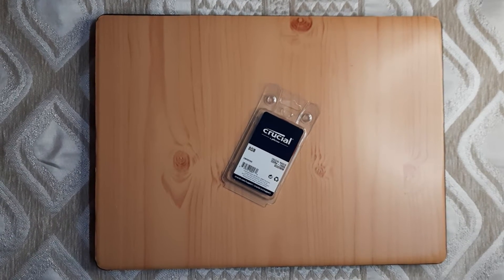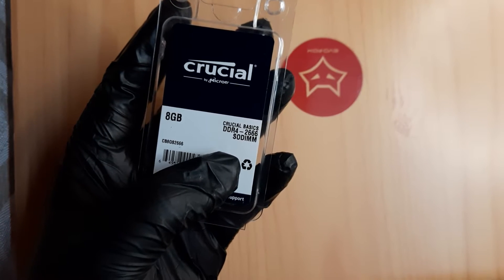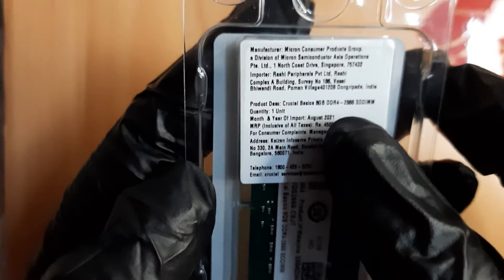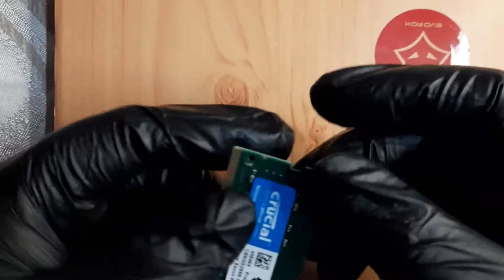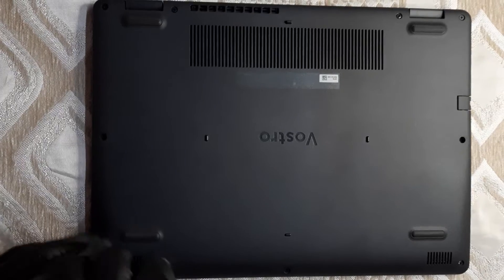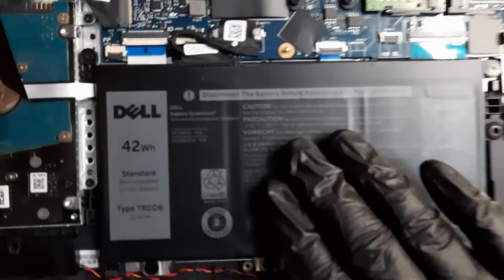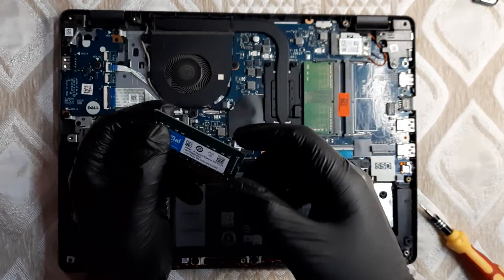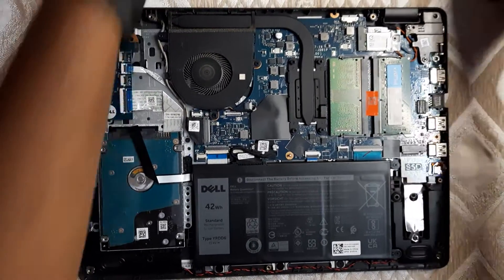Dell Vostro 3401 RAM Upgrade with Crucial Basics 8GB DDR4 1.2v 2666Mhz RAM (RAM price ₹2,900)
Dell Vostro 3401 RAM Upgradation with Crucial Basics 8GB DDR4 1.2v 2666Mhz CL19 SODIMM RAM Memory Module for Laptops and Notebooks

Price of the RAM is ₹2,900. I incorrectly stated it as ₹4,200 in the video.

Amazon link from where I bought the RAM